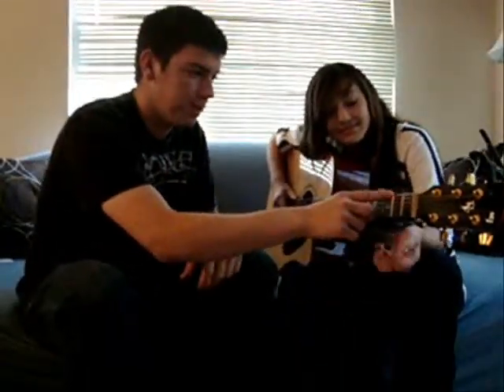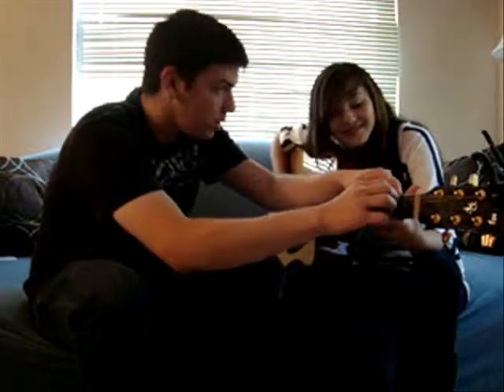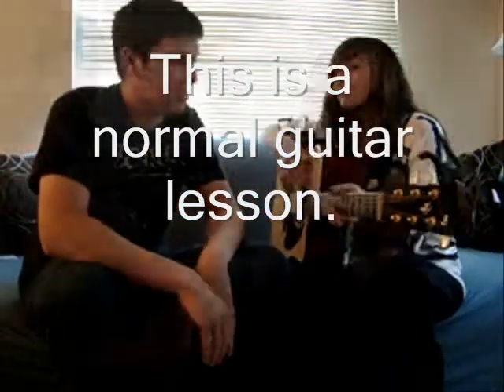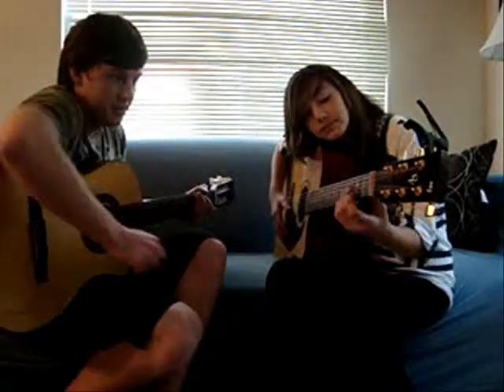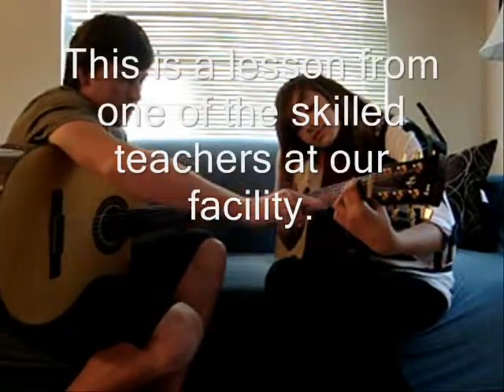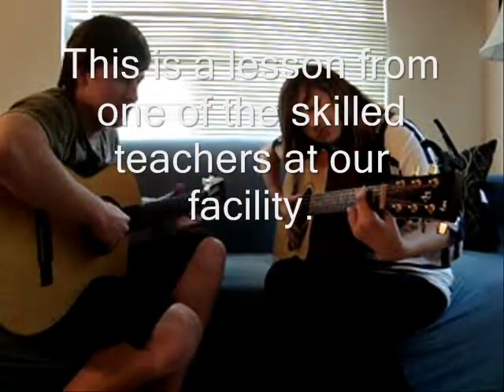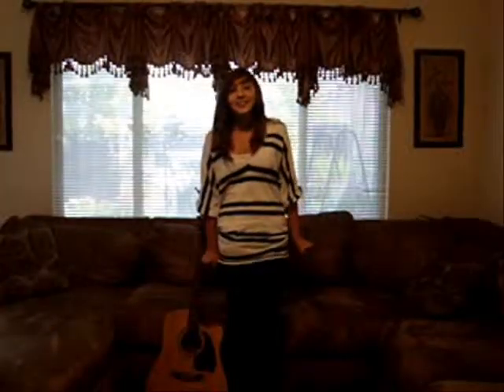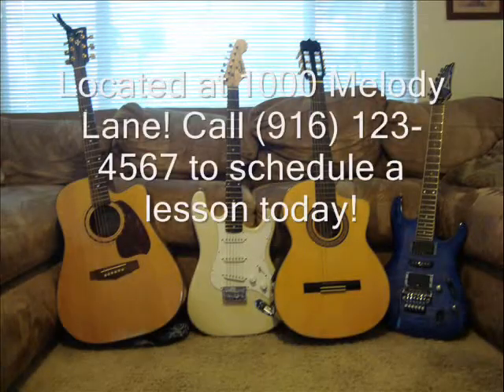Guitar Innovation!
In economy class we had to create a short commercial advertizing the business that we made. Alex and I made "Guitar Innovation", and this is how it turned out.

By the way, the adress and the phone number at the end arn't real obviously :P